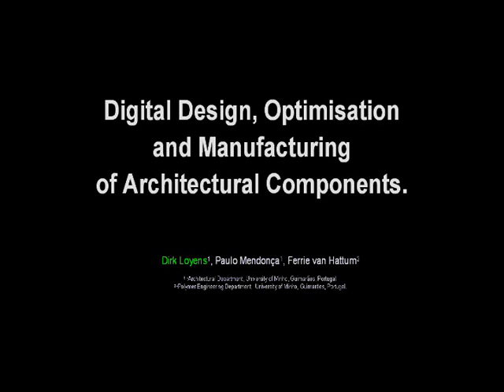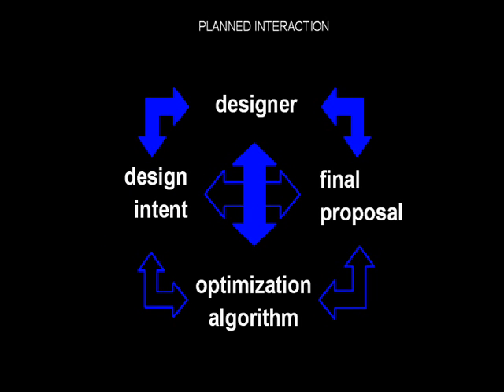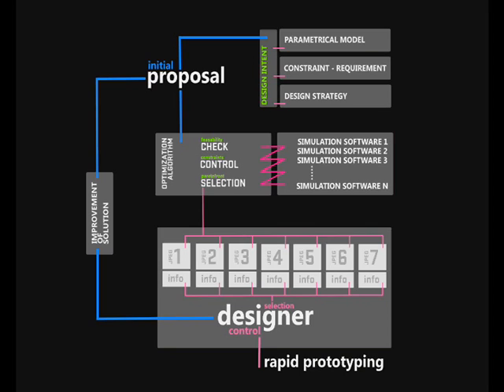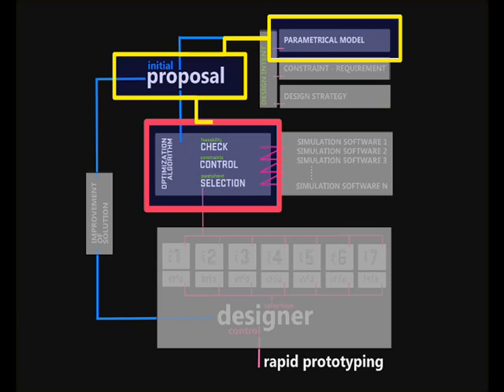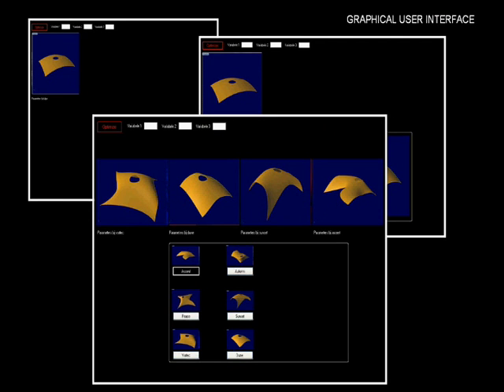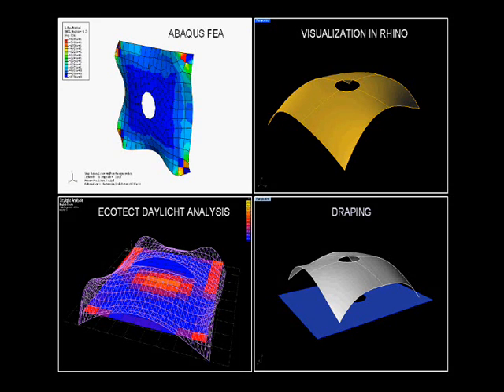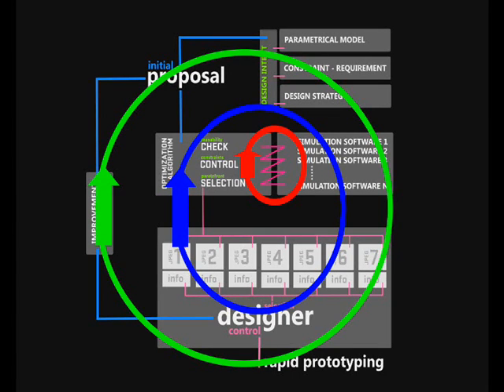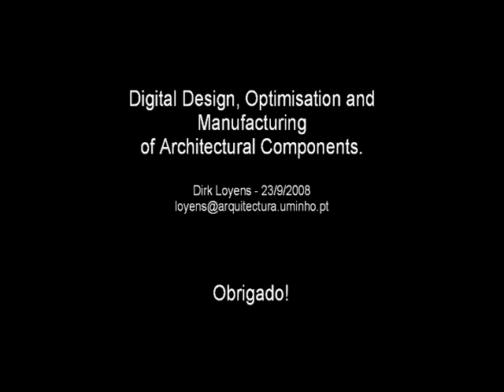Digital Design, Optimisation and Manufacturing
Presentation of a model which introduces the concept of multi-objective optimization in the design process of architectural components.